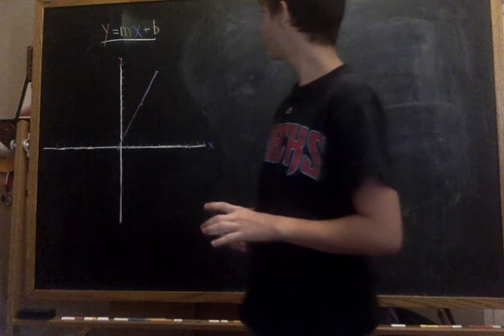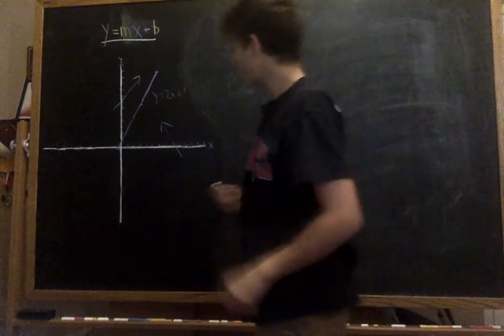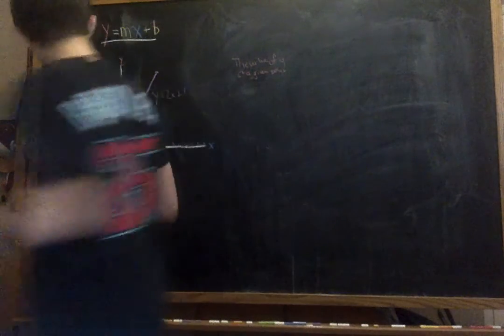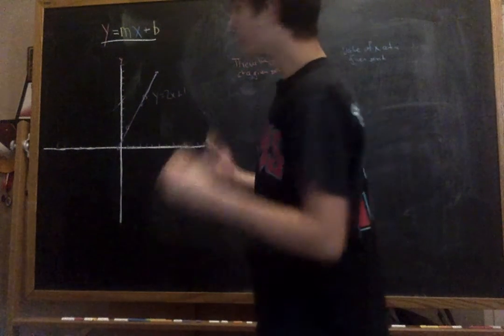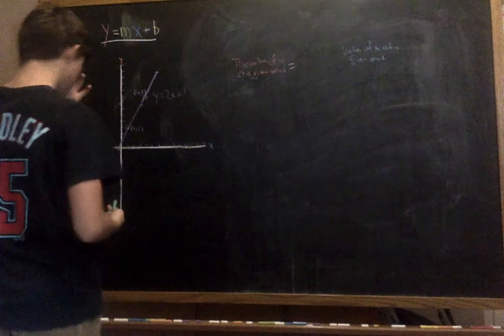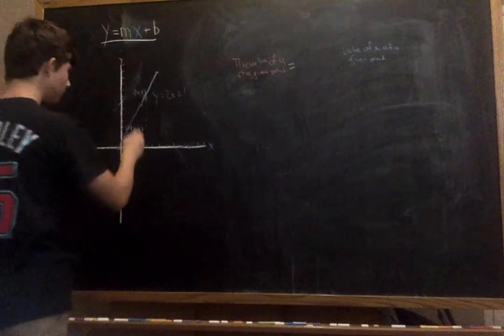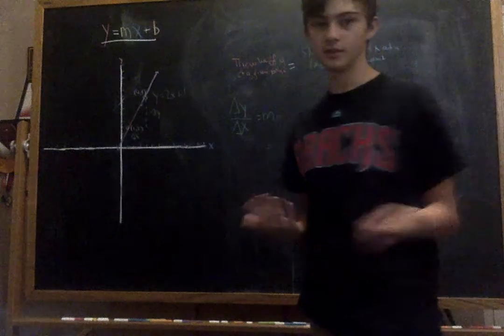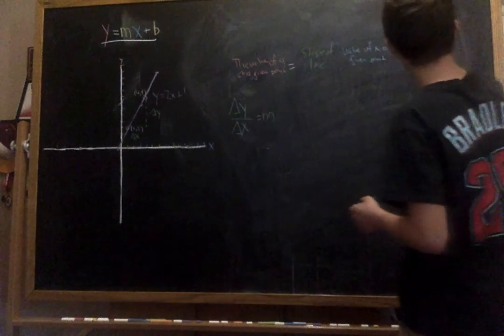Chalkboard High Mathematics Lecture 01: Slope-Intercept Form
Or: WHY does y=mx+b?